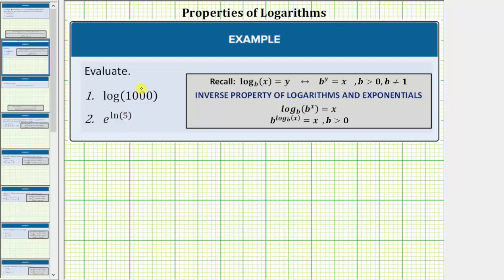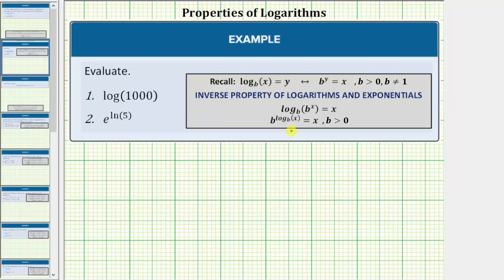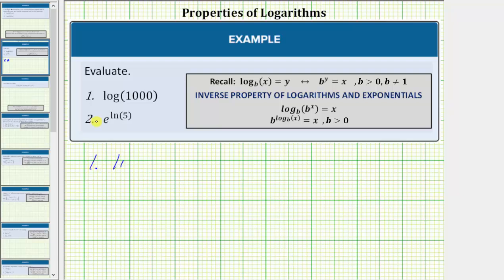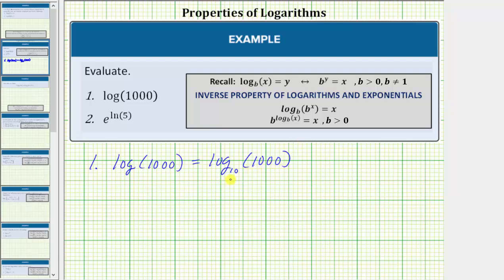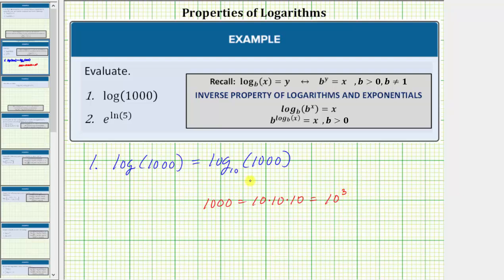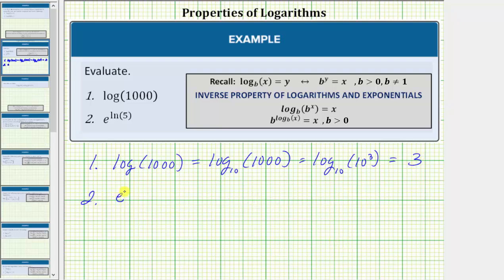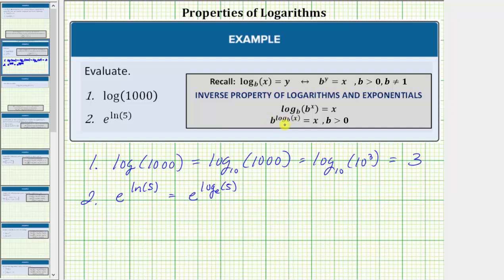Using the Inverse Property of Logarithms and Exponentials to Evaluate Expressions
This video explains how to use the inverse property of logarithms to simplify an expression.